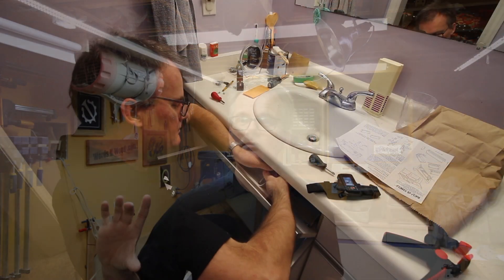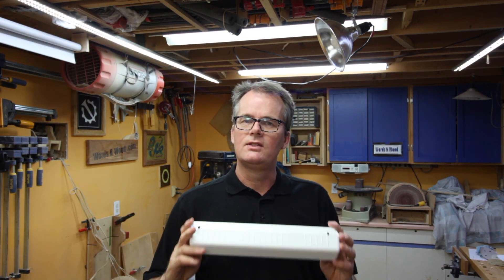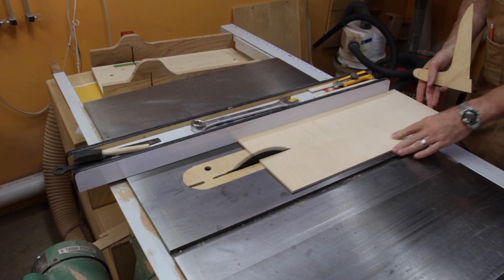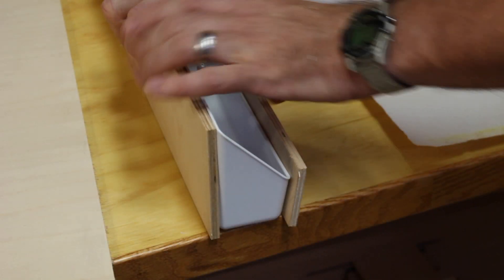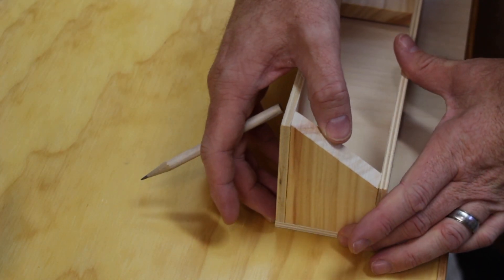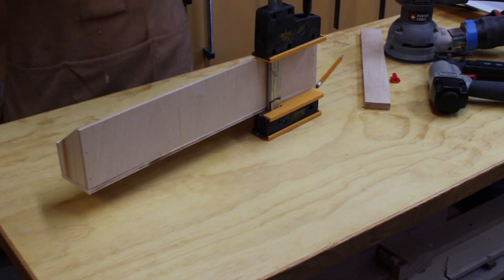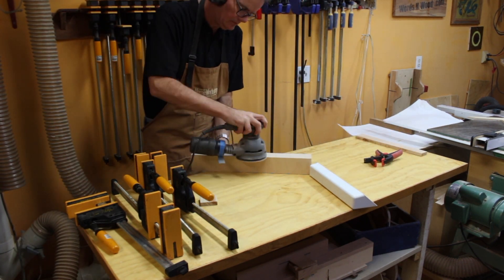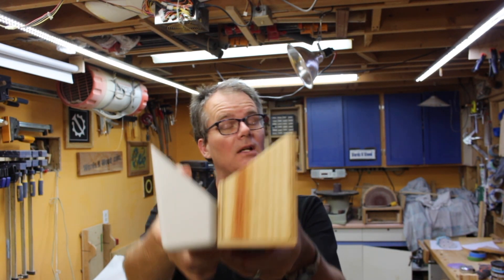FIXING the Tip-Out Tray (WnW #118)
Yeah I made a mistake
⇊ Stuff you probably want to know! ⇊

FULL-CREDIT to Dustin Penner (DP MakeStuff) for the idea to use nature sounds instead of sanding sounds.

An upgrade to the tip-out storage tray project from last winter

— Tip-Out Tray Kits (Lee Valley)
— Tip-Out Sink Front Tray Kits (Amazon)

— Hitachi 10.8v drill/driver kits